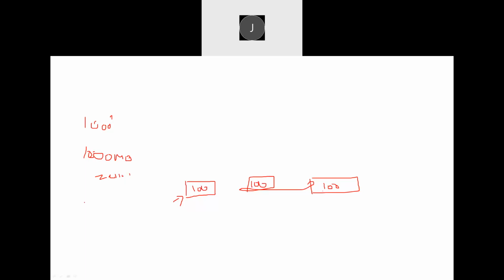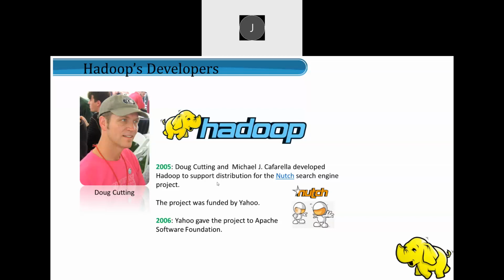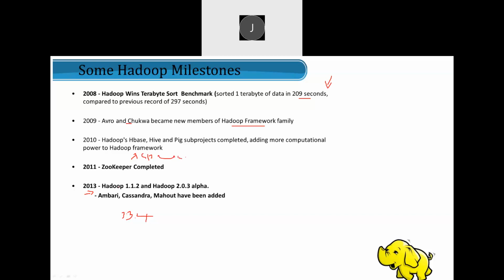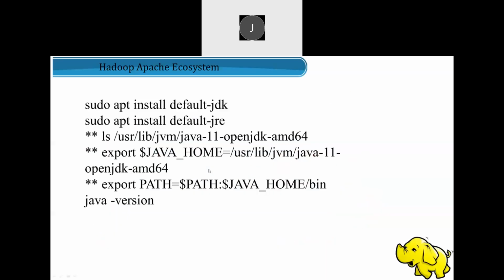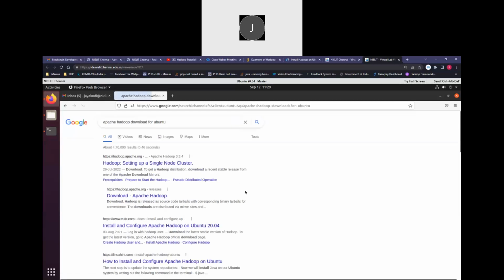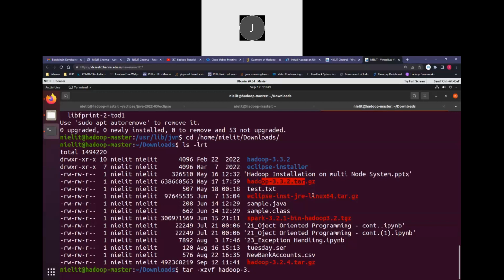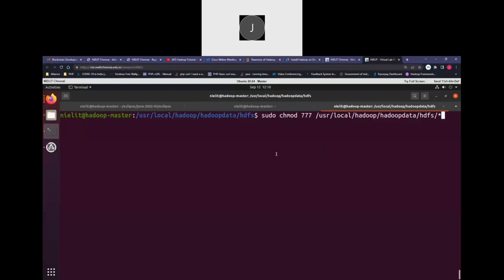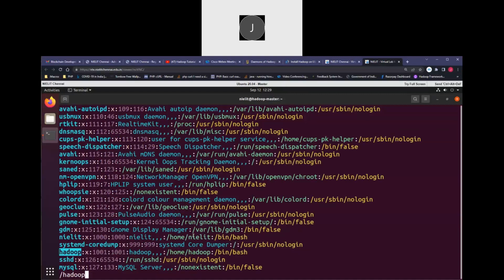09 - MR in Eclipse Lecture 2